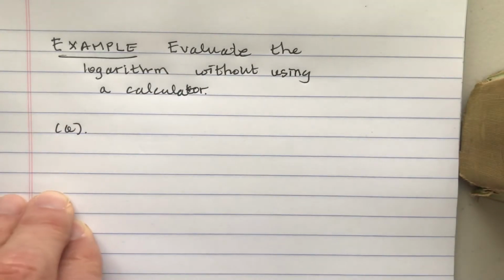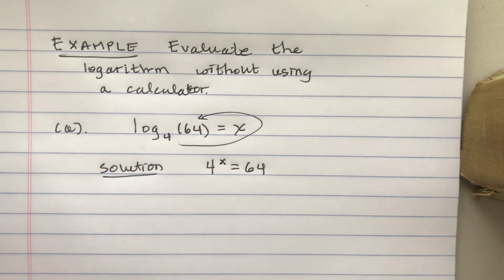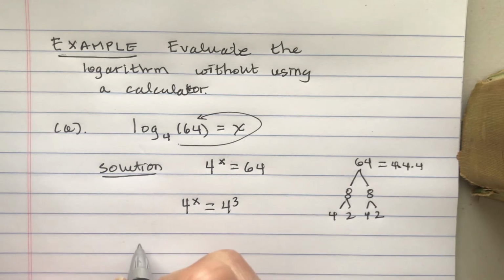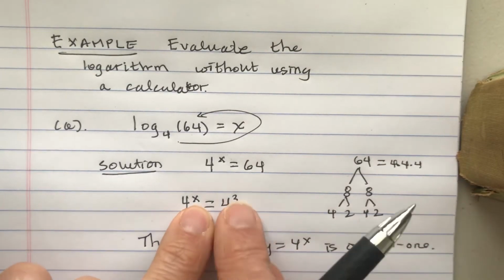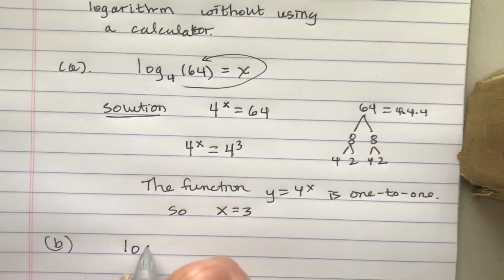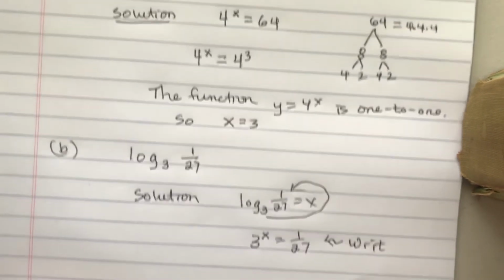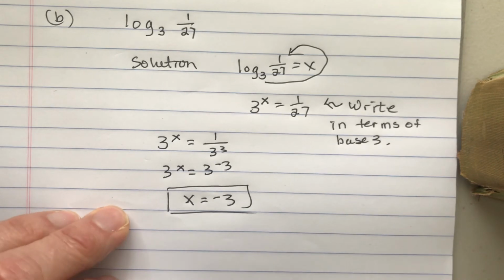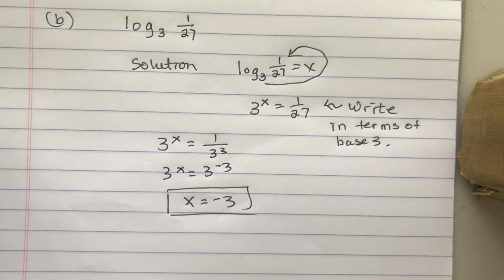Evaluating a Logarithm without a Calculator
Evaluate a logarithm without using a calculator.